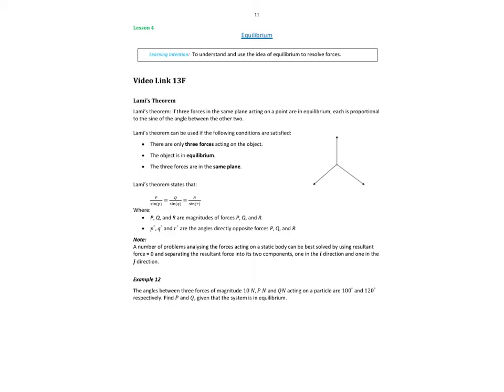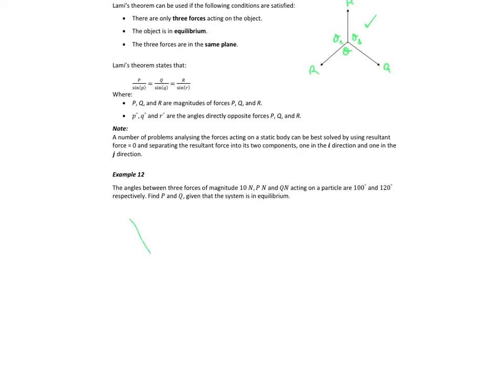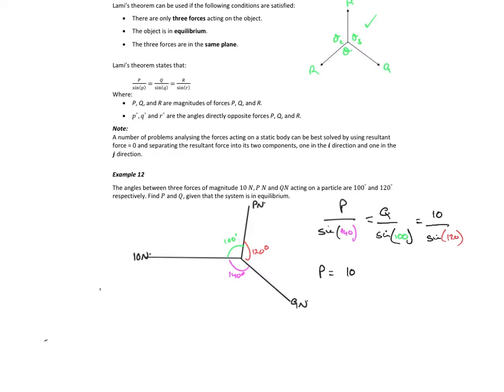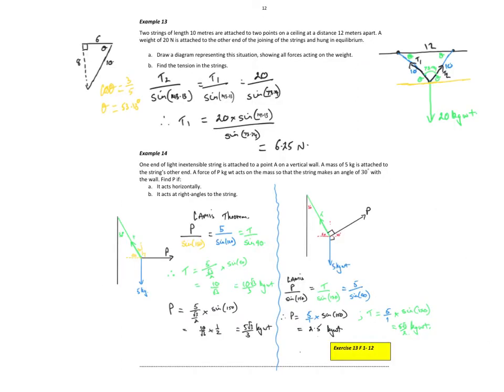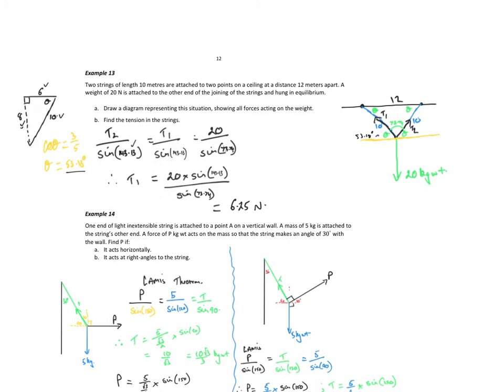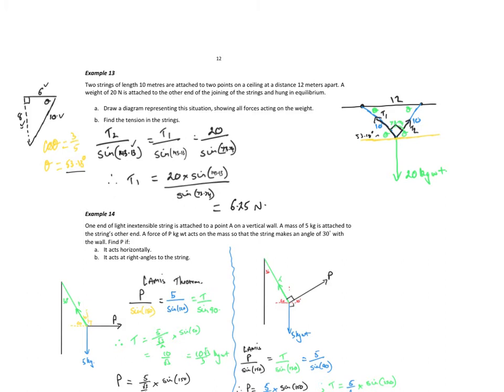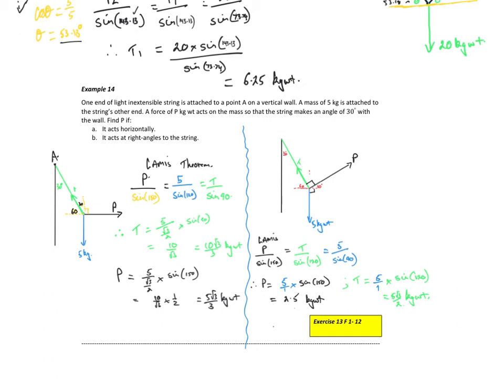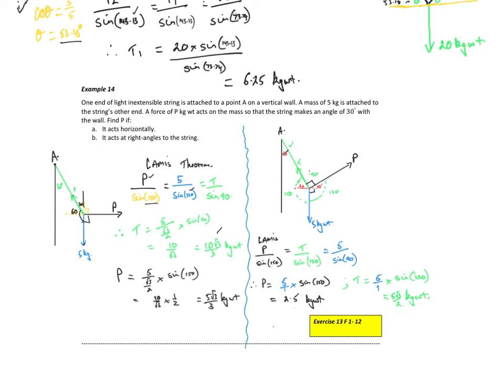11 TN Ch 23D